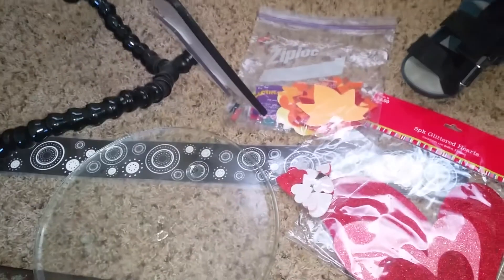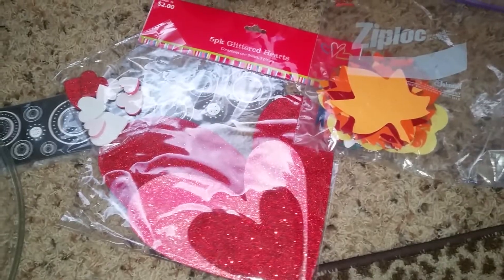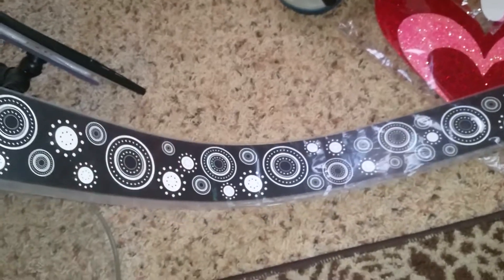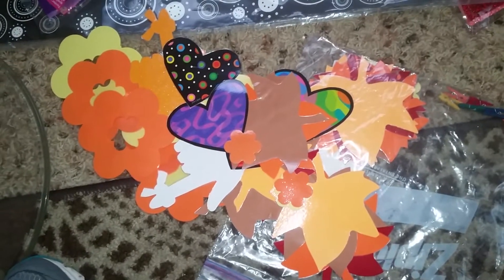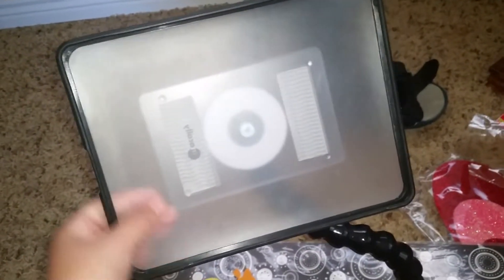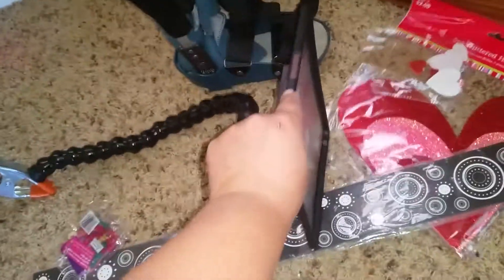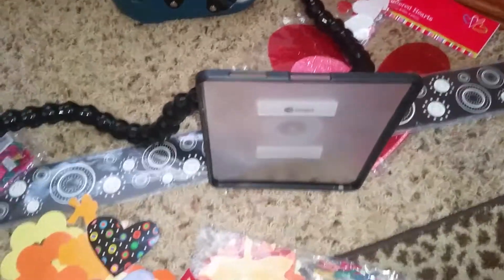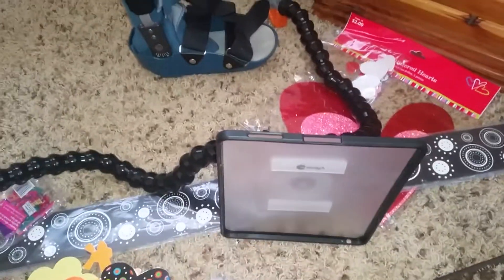Dumpster Diving 2017: Help Find a Home for iPad Modular!!!